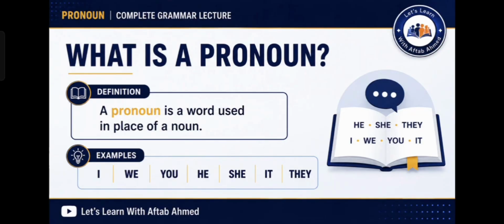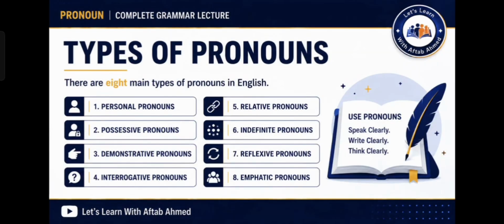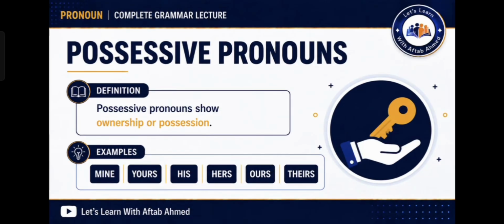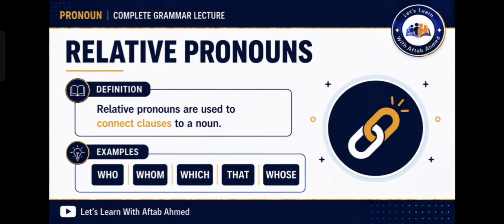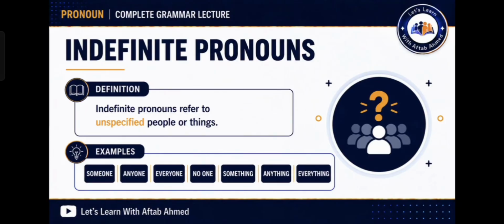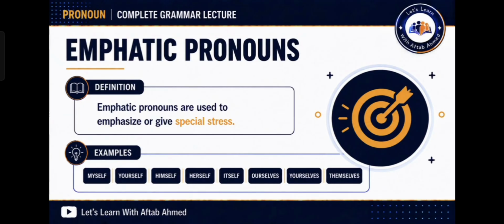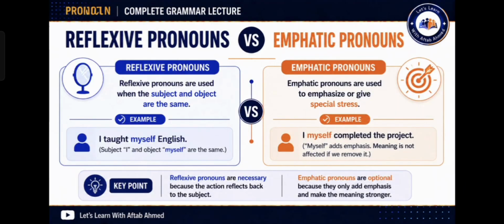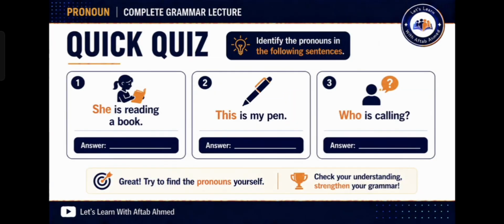Pronouns in English Grammar | Types of Pronouns Explained with Examples | Complete Lecture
Learn Pronouns in English Grammar in the easiest way!

In this complete lecture, you will learn what pronouns are, why they are important, and how they are used in English sentences. The lesson covers all major types of pronouns with simple definitions and examples to help students improve their grammar and spoken English.

✅ Personal Pronouns

✅ Possessive Pronouns

✅ Reflexive Pronouns

✅ Demonstrative Pronouns

✅ Interrogative Pronouns

✅ Relative Pronouns

✅ Indefinite Pronouns

✅ Reciprocal Pronouns

✅ Emphatic Pronouns

This lecture is useful for:

📚 School Students

📚 College Students

📖 Learn English Grammar with Aftab Ahmed